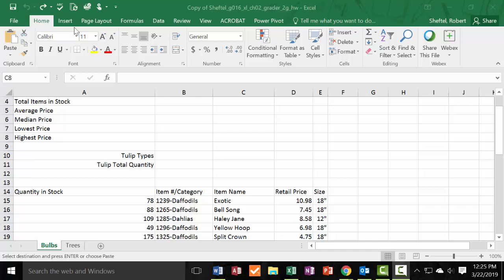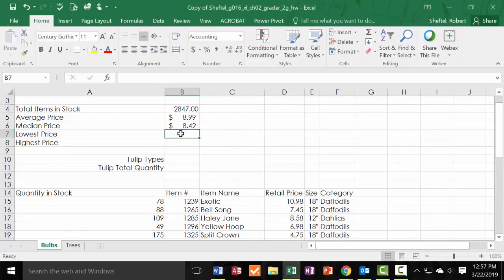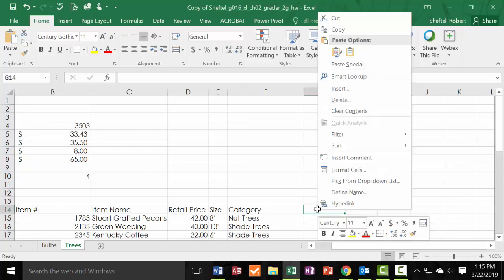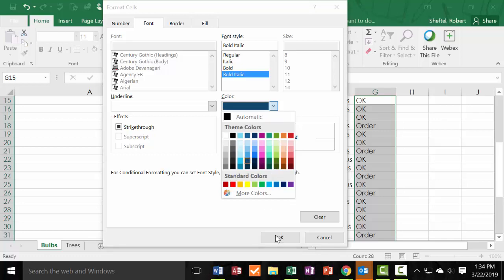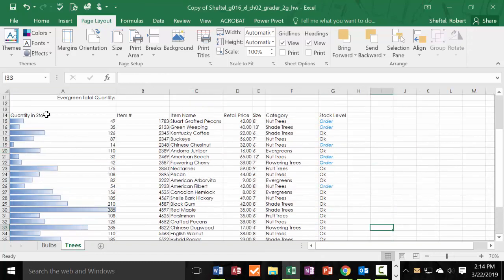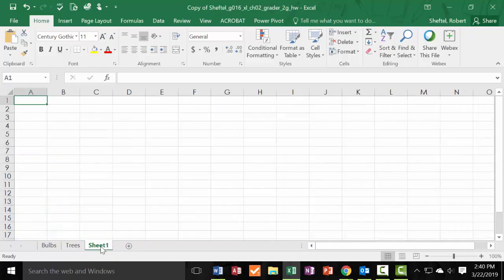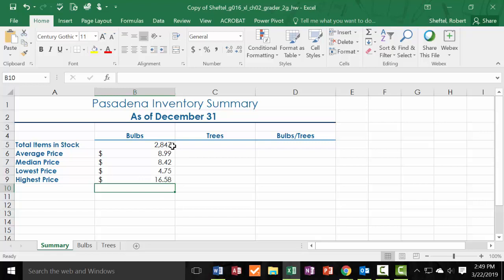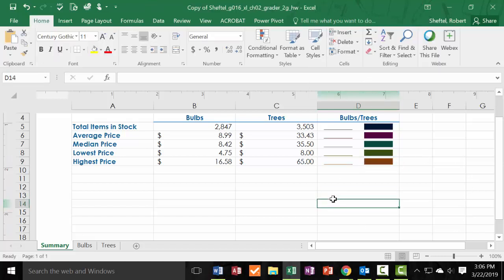Excel Grader 2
Excel Grader 2 CSA 105